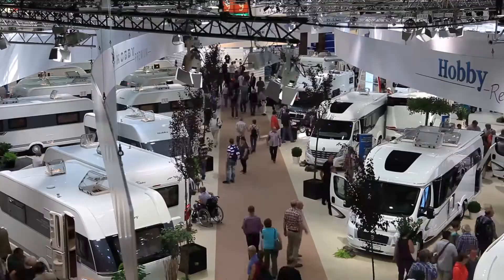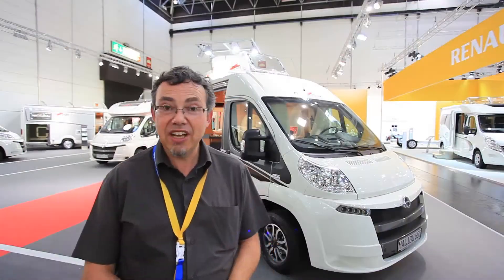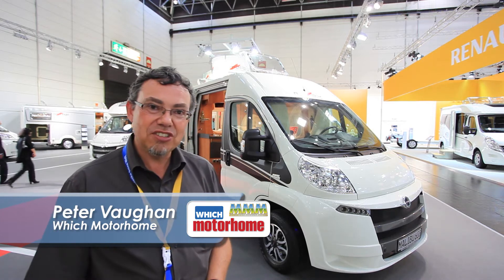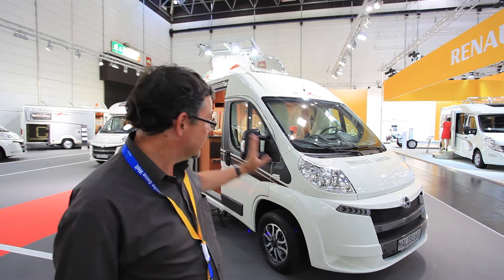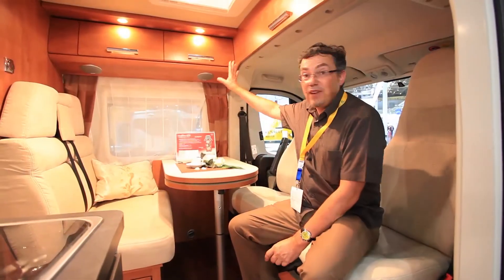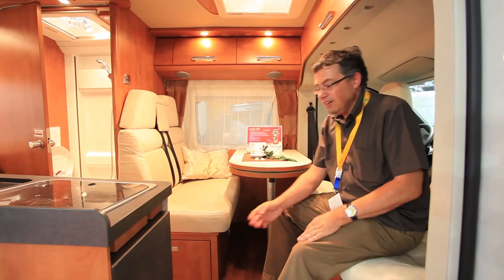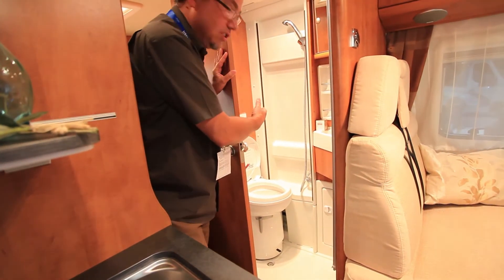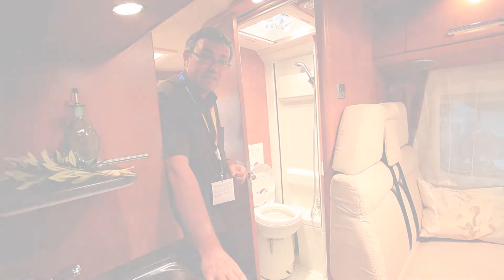Carthago Malibu 600 at the 2013 Dusseldorf Caravan Salon - MMM & Which Motorhome video review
Don't miss MMM and Which Motorhome's Rachel Stothert and Peter Vaughan as they visit the annual Caravan Salon in Dusseldorf and take a look at the Malibu 600 from Carthago.